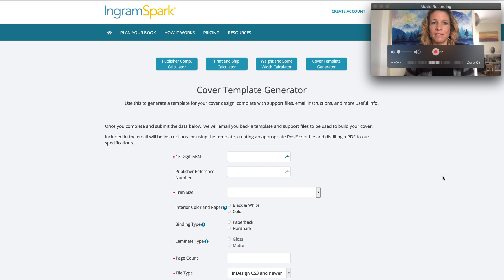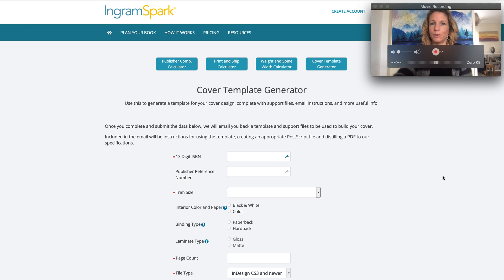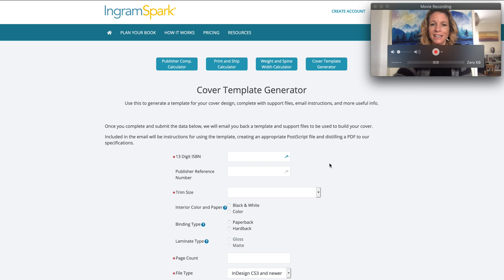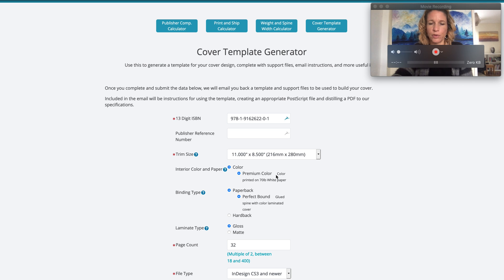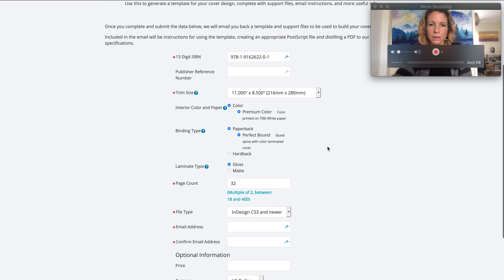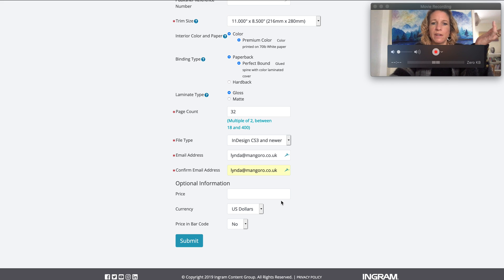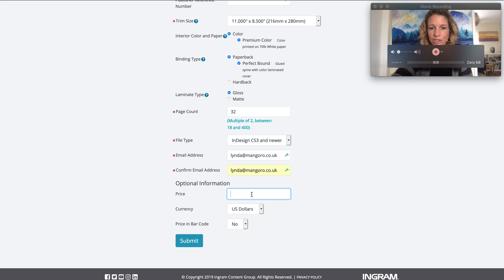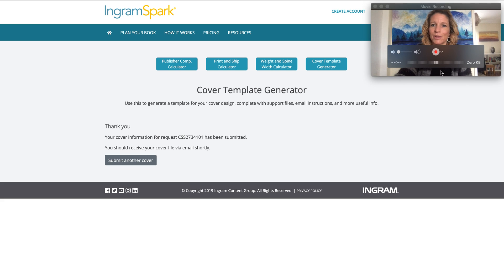Ingram Spark - Generating a Cover File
How to generate a cover file for your book in Ingram Spark.
I get so many requests for help and I wanted to find a way to easily help you all with your designs and issues :)

To access all my tutorials and videos ranging from book publishing, graphic design and Wordpress, covering Photoshop, InDesign and so much more - and for personal tutorial requests, and your questions and problems answered directly, why not join my Genie Academy